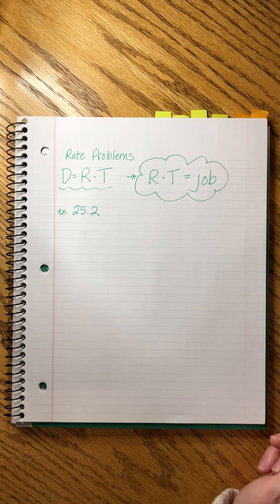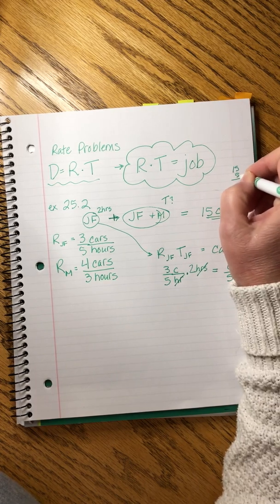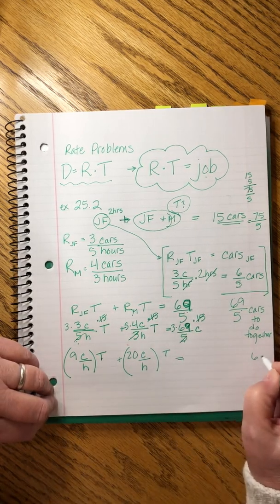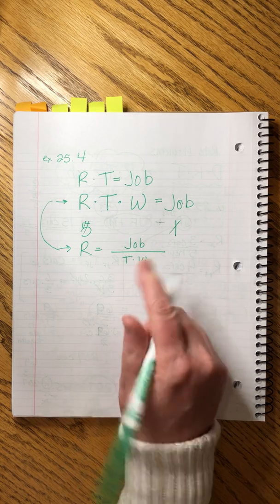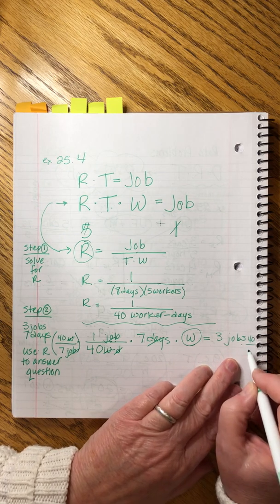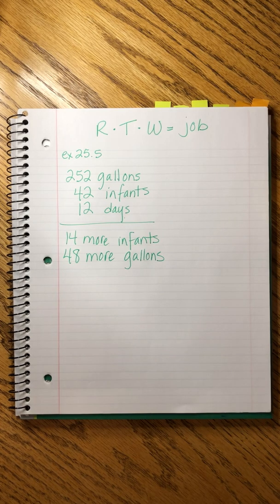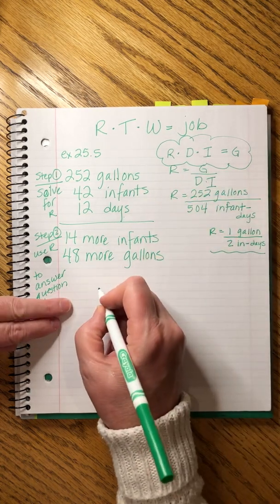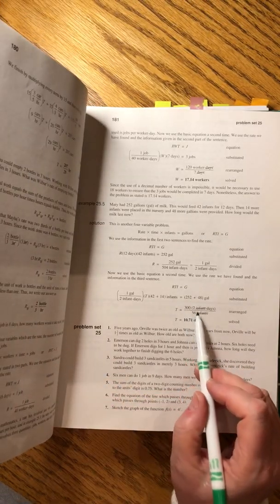Saxon Advanced Mathematics | Lesson 25